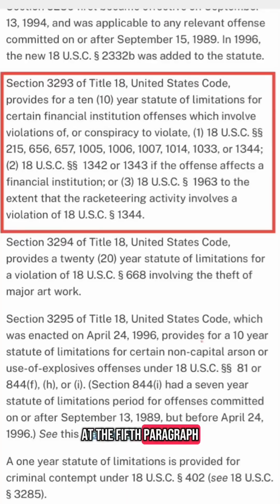Statutory Limitations for “Fraud”